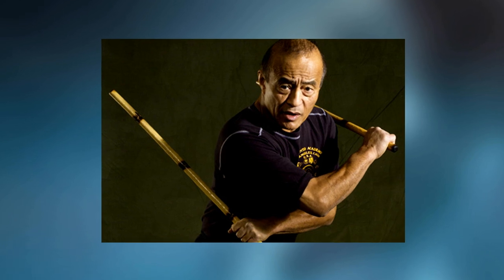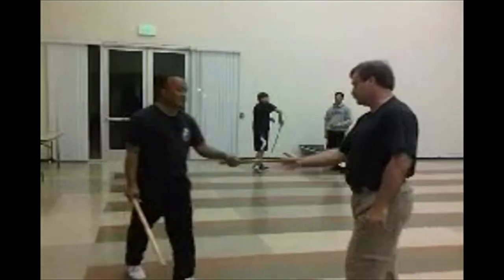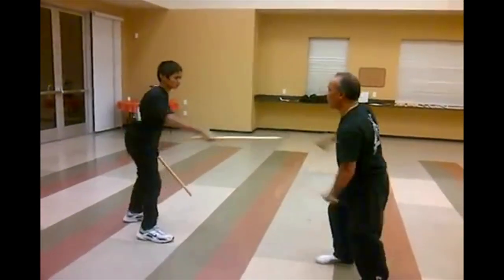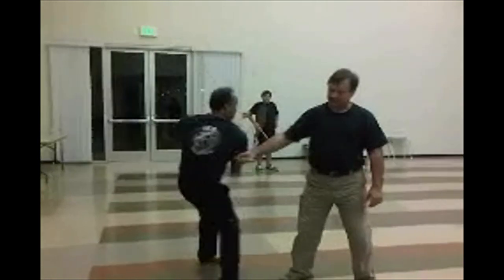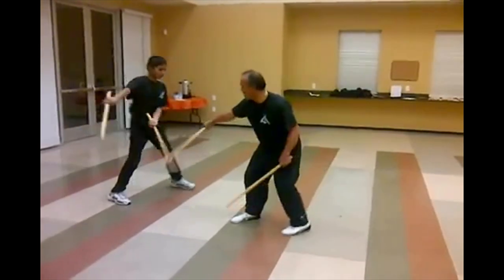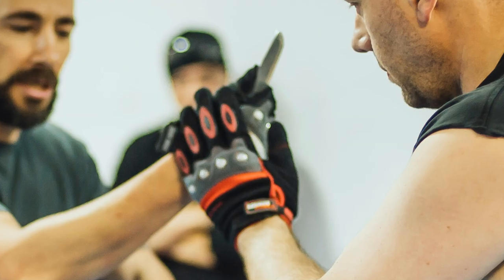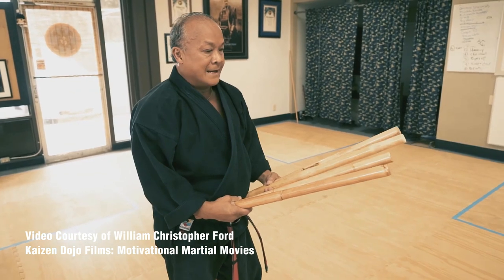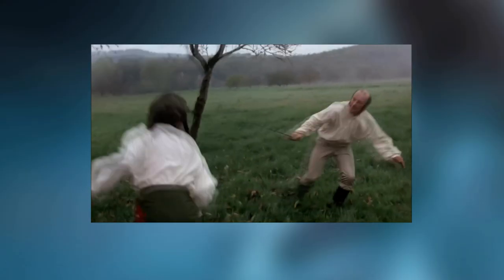Filipino Stick Fighting with Darryl Vidal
Filipino Stick Fighting is one of the most respected, practical, and effective weapons combat art out there. It's reach spreads around the world and it is integrated in many other systems. But how do you get the most out of stick fighting training? Grandmaster Darryl Vidal is with us today to talk about some of the more misunderstood aspects, and how to improve your own training.

Eagle & Dragon Graphic used in frame is the work of Ed Parker Jr.